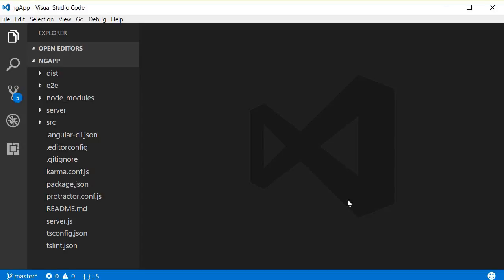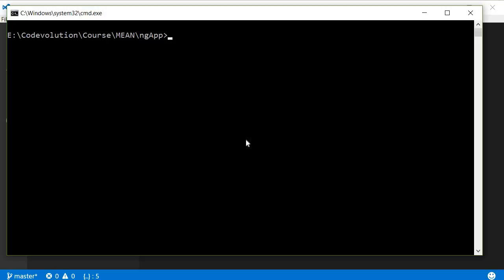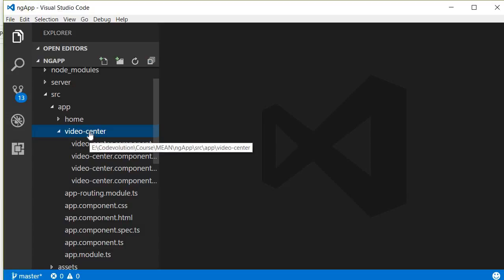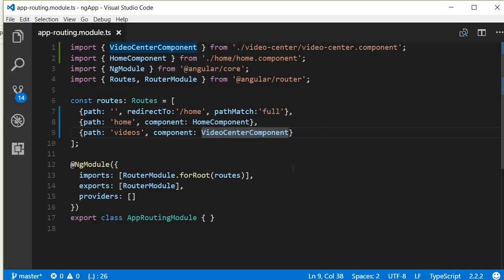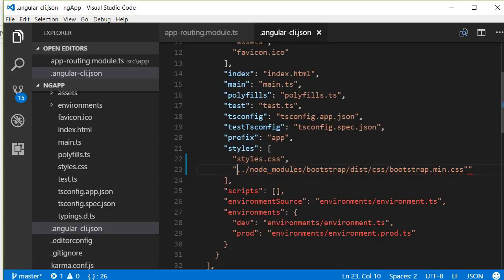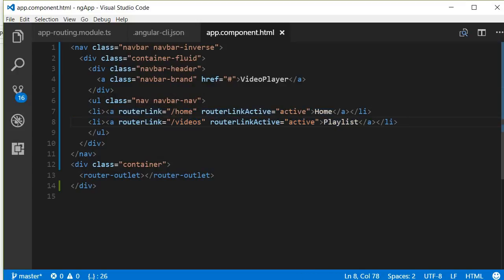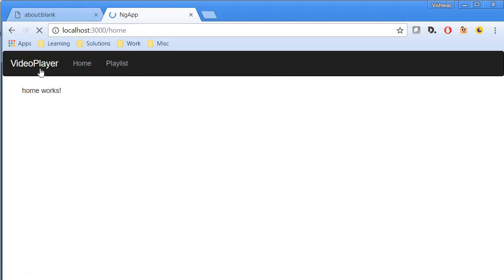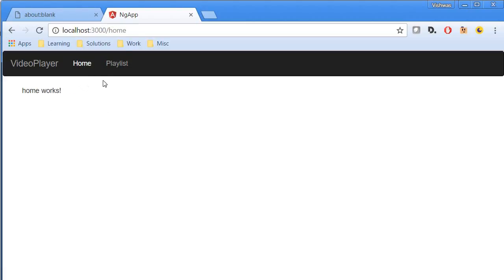Mean Stack Tutorial - 15 - Angular Routing